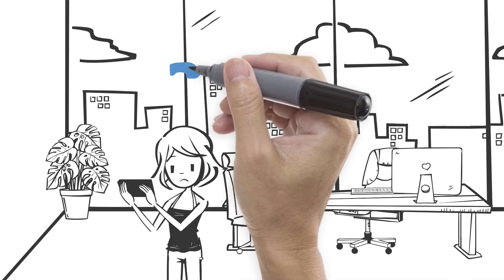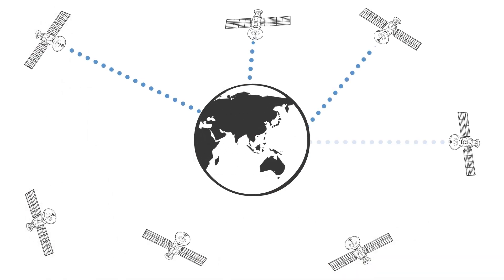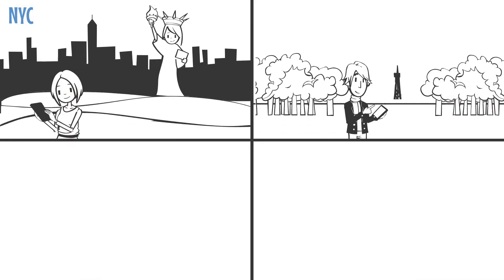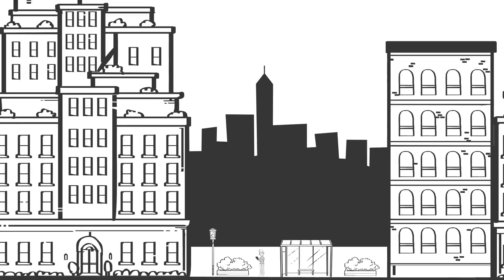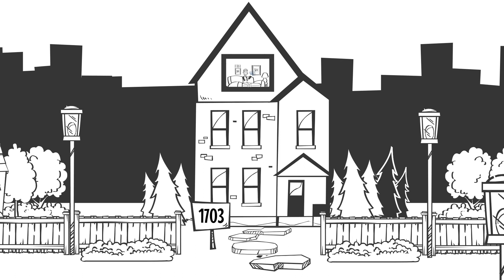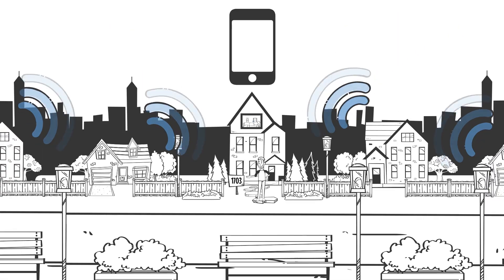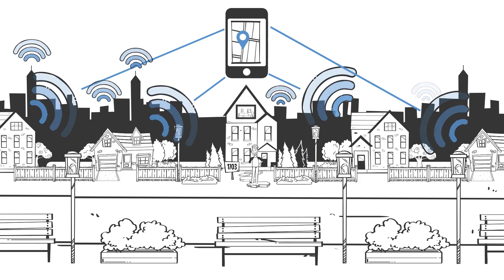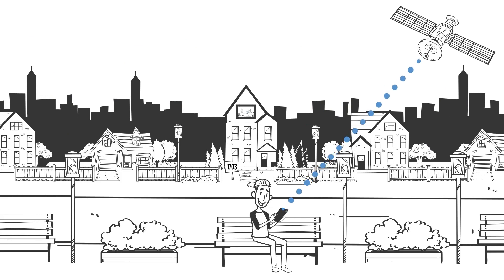How Wi-Fi Positioning Works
The GPS relies on satellites orbiting the Earth to pinpoint a receiver's location. However, indoor or urban environments with limited sky visibility can hinder GPS accuracy. In such cases, Wi-Fi positioning serves as a backup. Similar to GPS, Wi-Fi positioning estimates location by detecting nearby Wi-Fi signals and referencing a database of known access points. It provides a usable estimate until the GPS signal is regained.

Contact BrickHouse Security for expert guidance on selecting the right tracking device for environments with potential signal challenges to explore our latest range of GPS trackers.